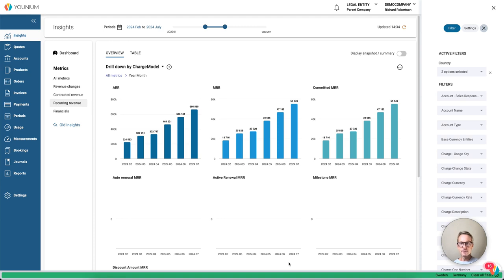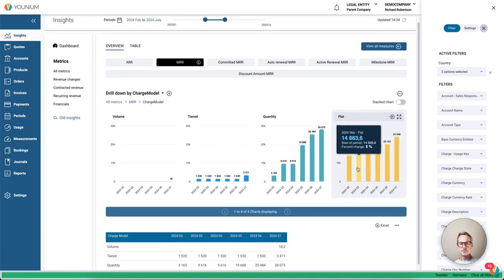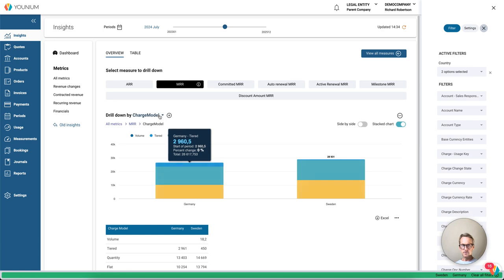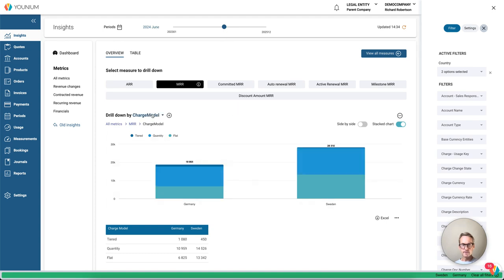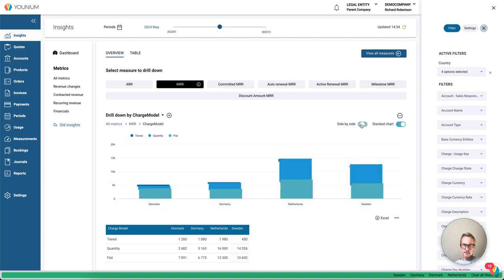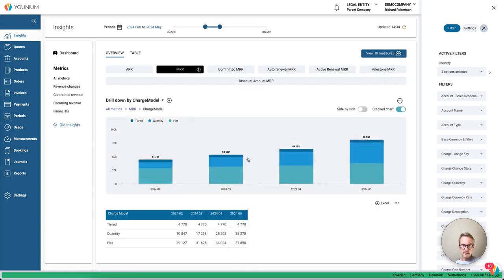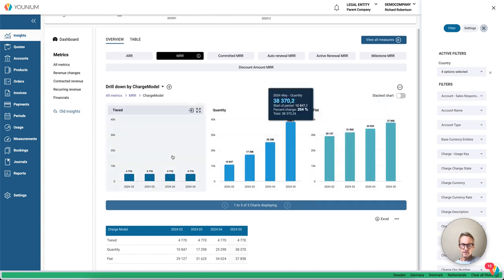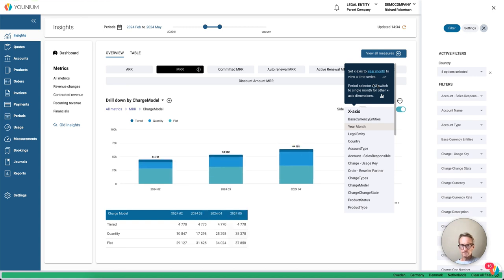Next Generation Insights - Custom Charts